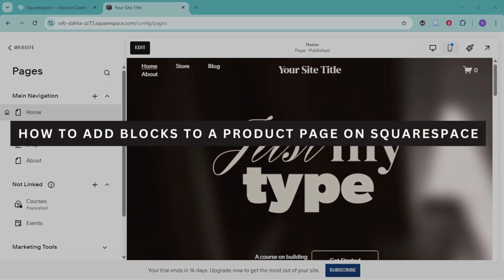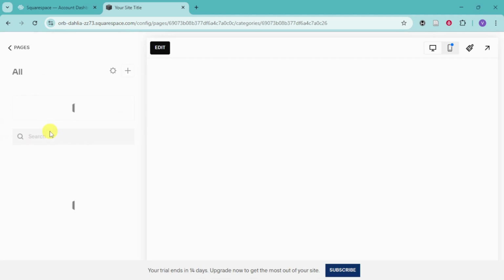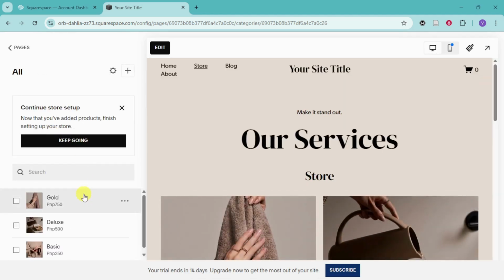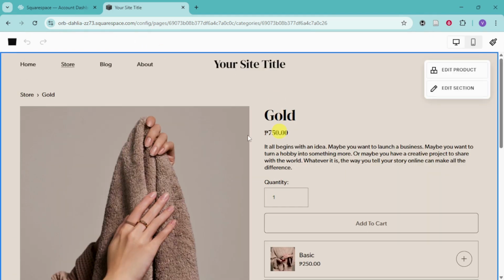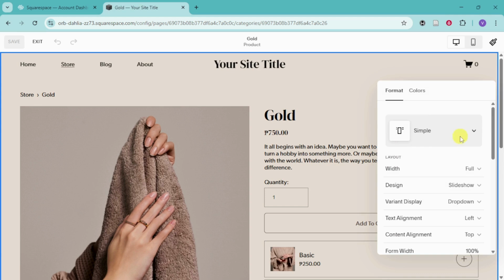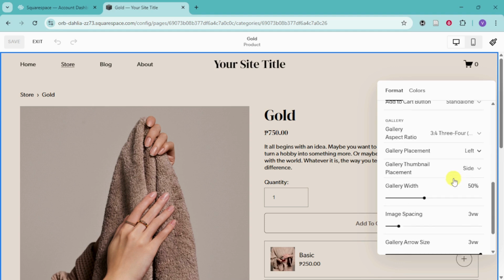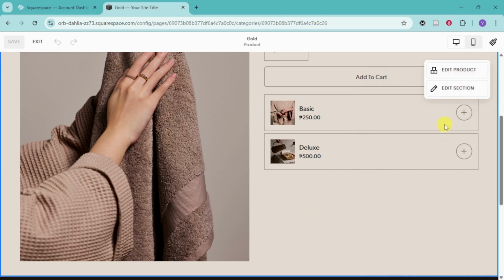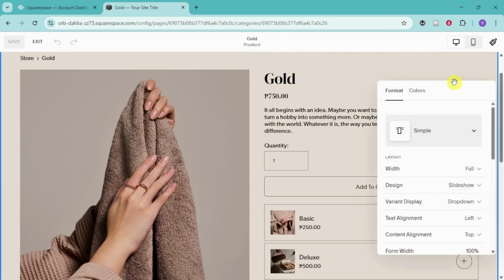How to Add Blocks to a Product Page on Squarespace | Squarespace Tutorial (2027)